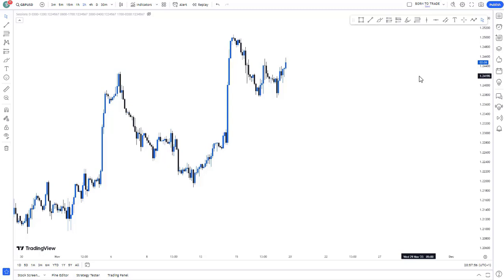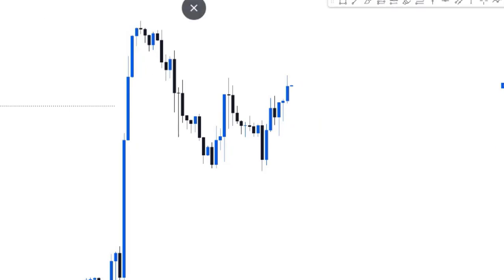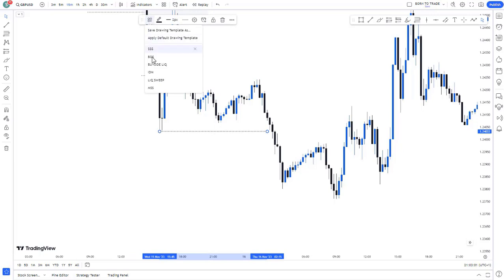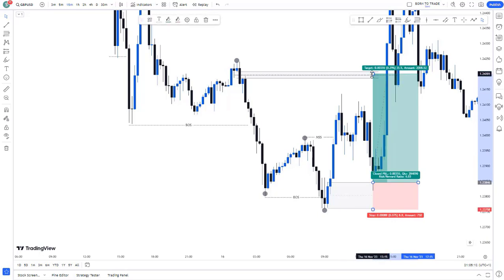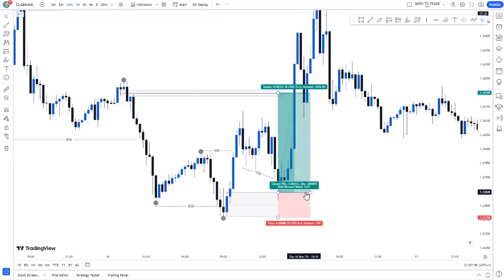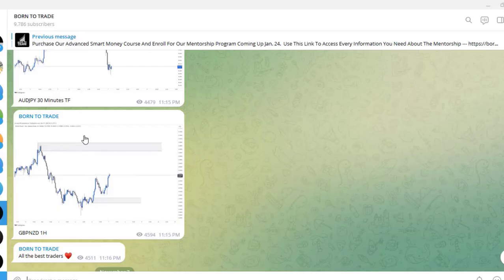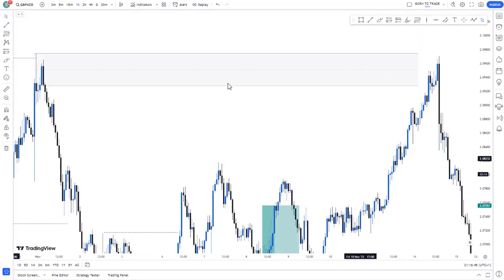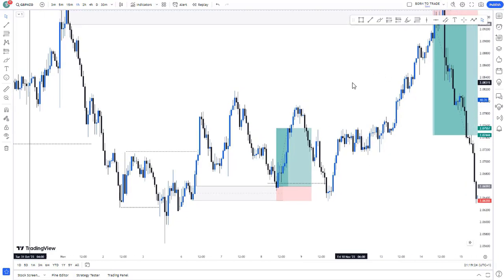SMART MONEY TRADING - WIN WITH MARKET STRUCTURE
In this lesson you will learn how to win more trades in the forex market, by understanding market structure.